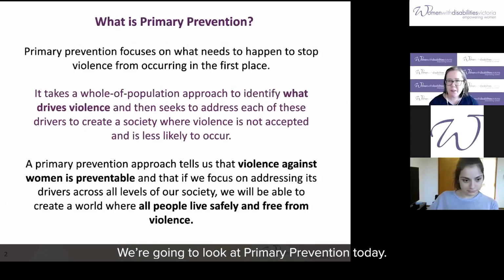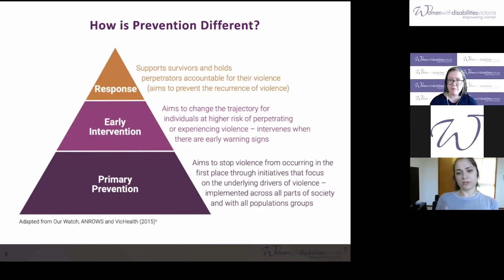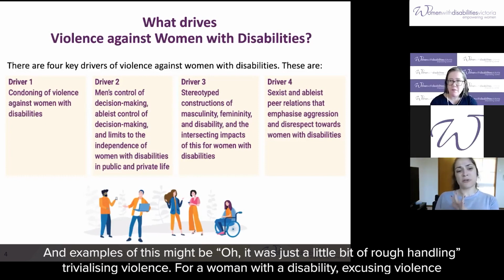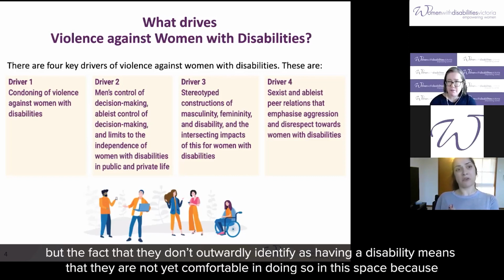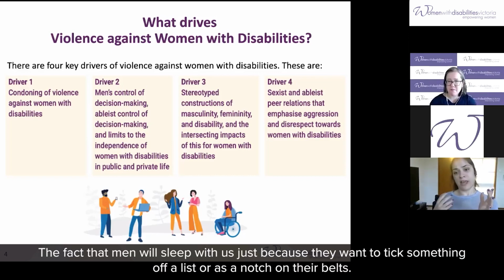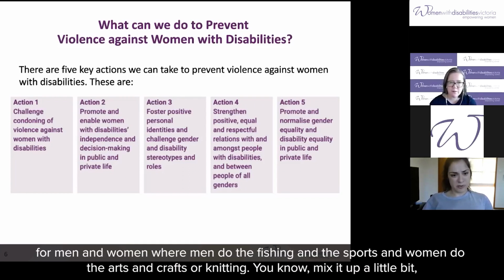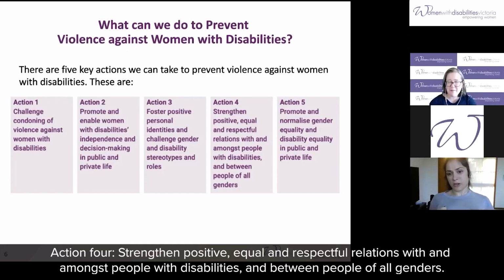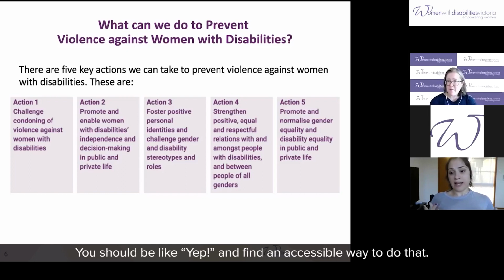Module 2 – What is prevention of violence against women with disabilities?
This module looks at the enablers of violence and the steps you can take to prevent violence against women with disabilities using a strengths-based approach.